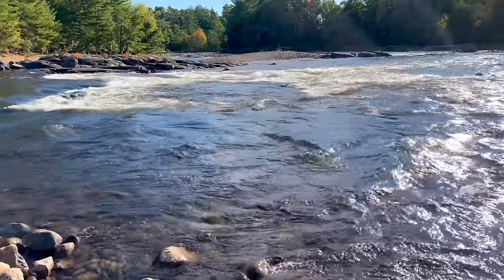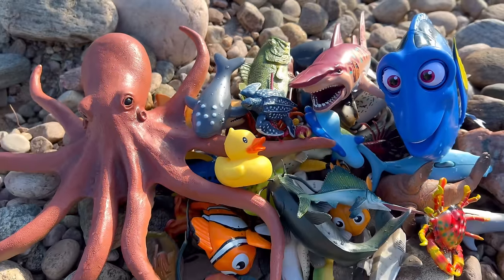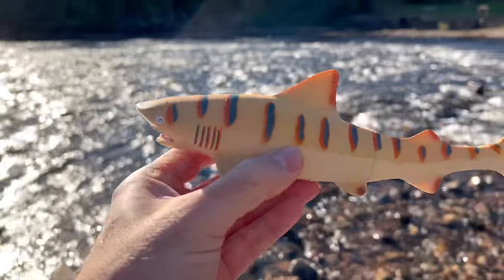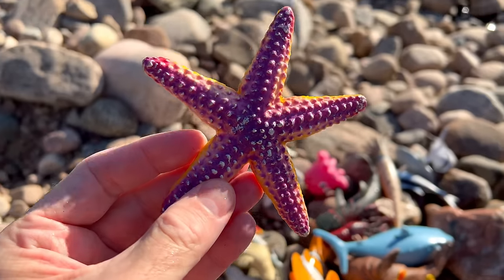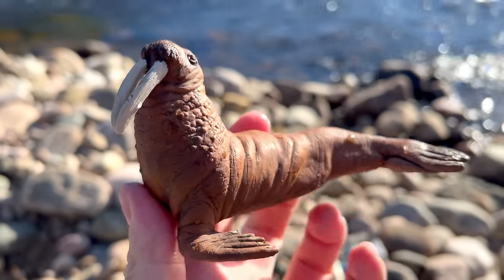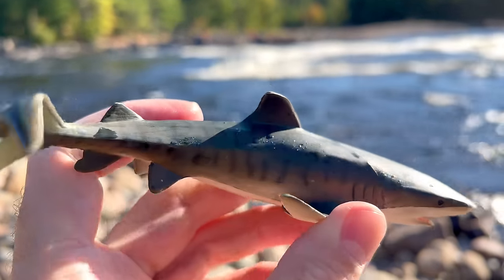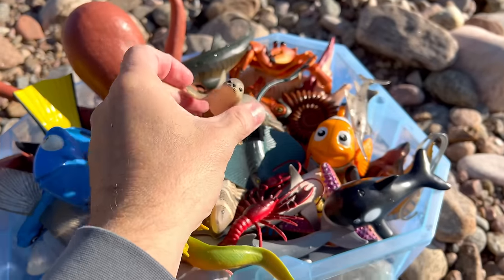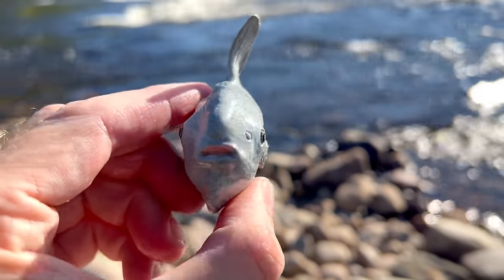Finding Sea Animal Toys Near a River